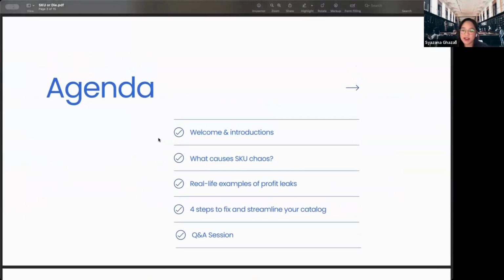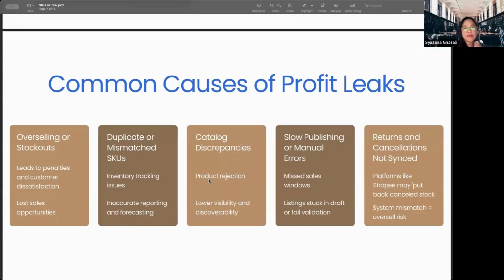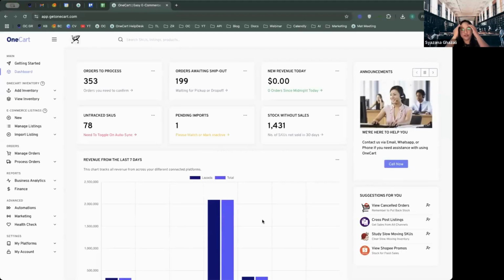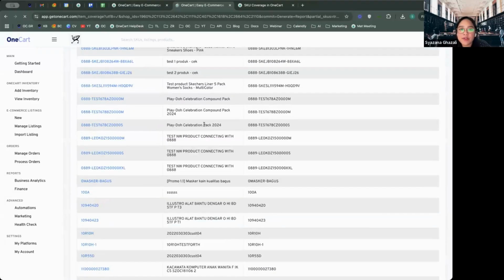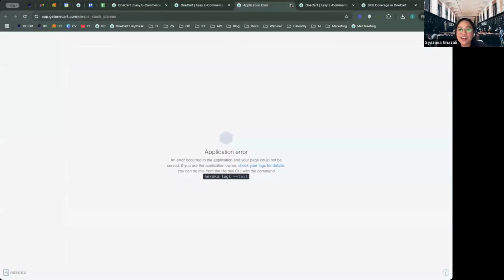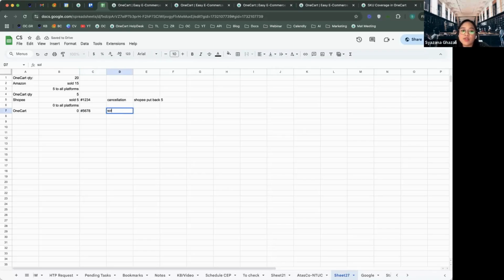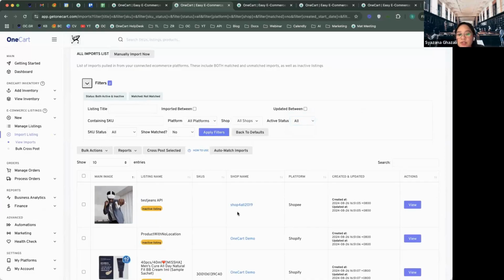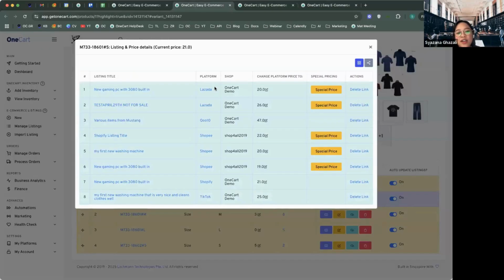[Webinar] SKU or Die: The Profit Leaks You’re Too Busy to Notice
Stop silent profit leaks!

Syaz (Head of Customer Success, OneCart) reveals how messy SKUs drain cash and shows the fast fix for sellers on Shopee, Lazada, TikTok Shop, Shopify, and more.

You’ll learn:

1) Spot duplicate SKUs & mismatched variants instantly

2) Structure SKUs for clean, multichannel clarity

3) Map listings to one tidy product record across every shopfront

4) Patch missing listings in a click

5) Cleaner catalogues → fewer errors → higher margins

Built for teams juggling 50+ SKUs on multiple platforms.